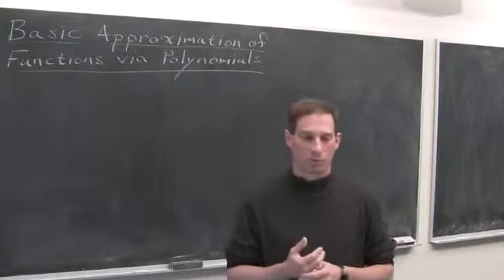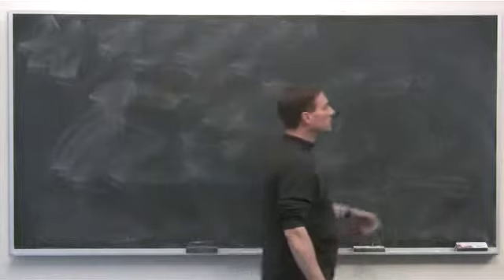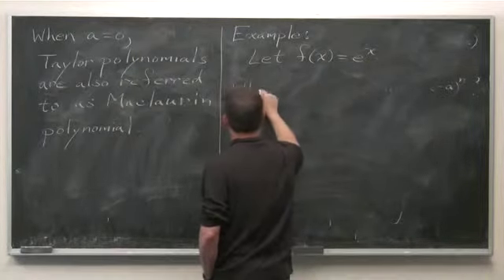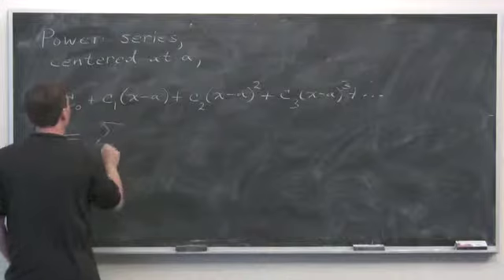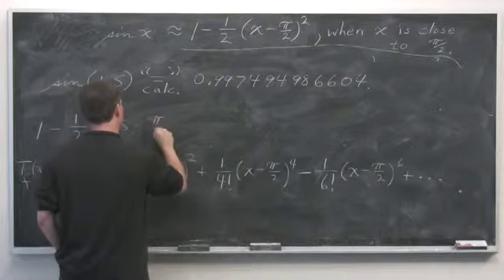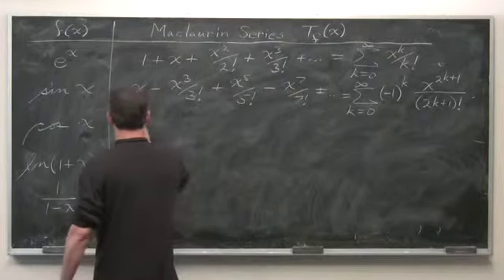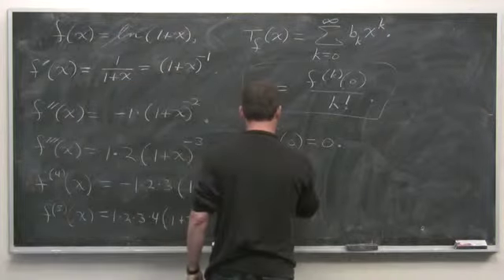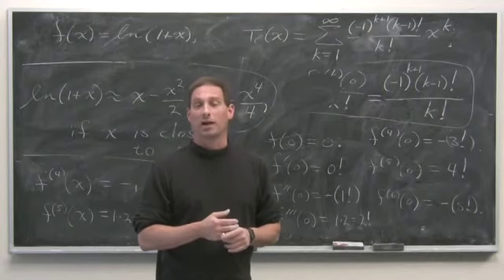Approximation of Functions by Polynomials - Integral Calculus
Free lecture about Approximation of Functions by Polynomials for Calculus students.

Integral Calculus - Chapter 4: Polynomials and Power Series  (Section 4.2: Approximation of Functions by Polynomials)